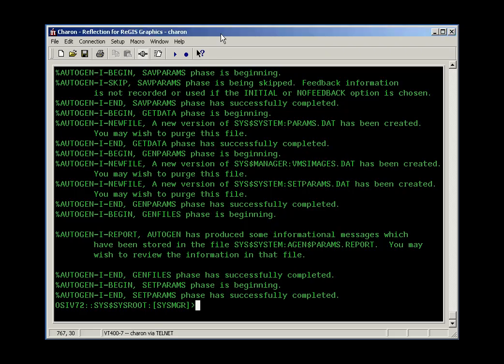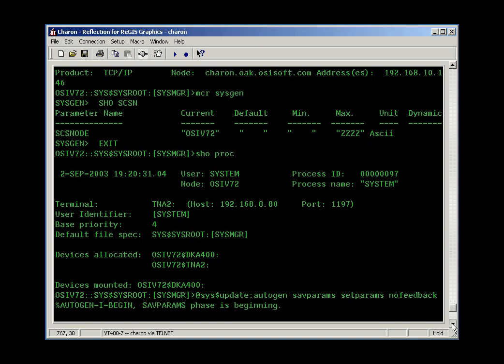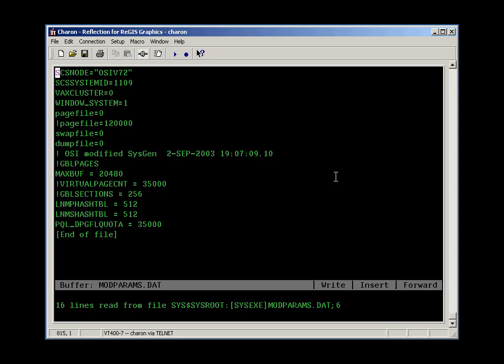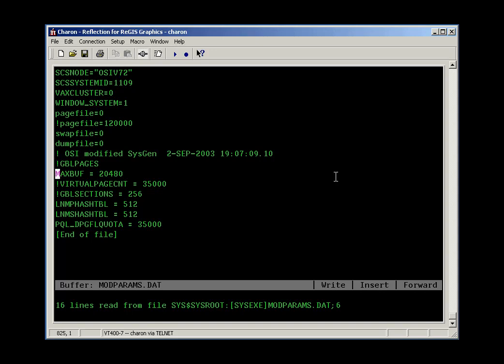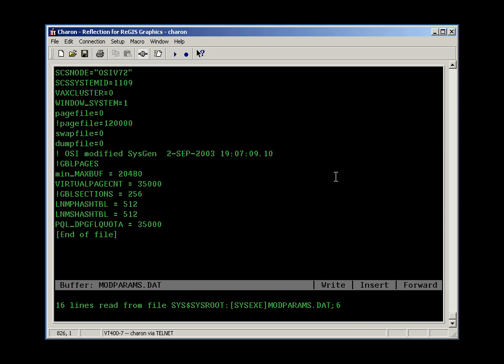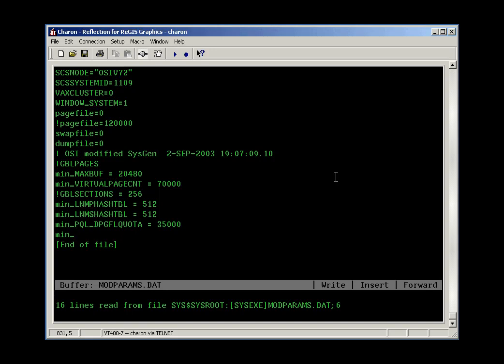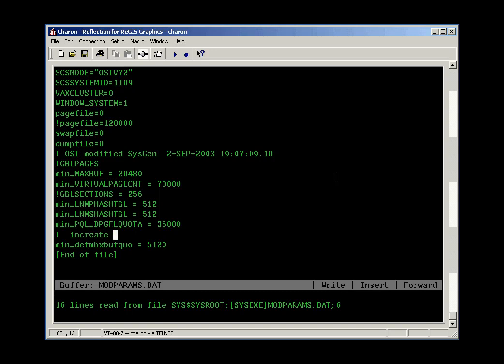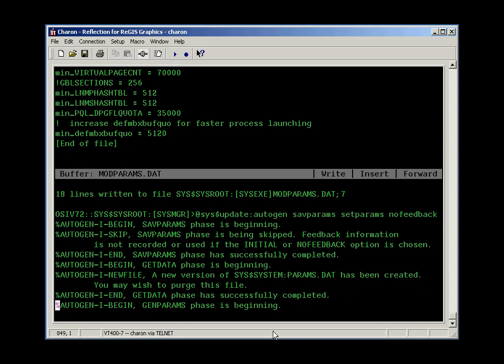OSIsoft: PINet ModParams.Dat. v2.2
Modifying ModParams.Dat file in preparation for the installation.

you can see where this video is in the sequence of videos on this topic.